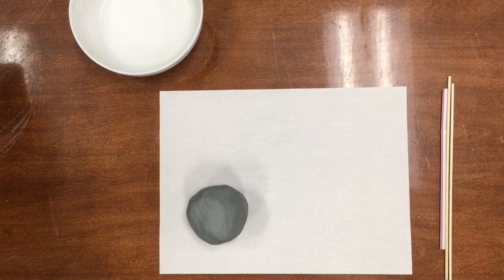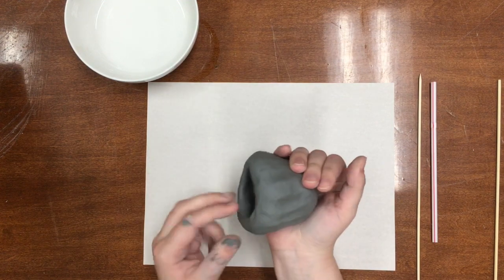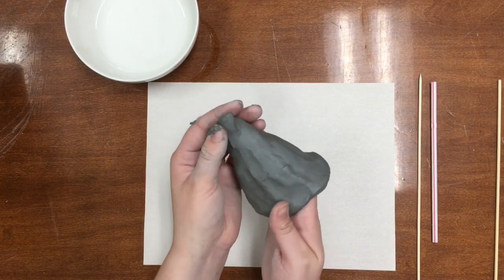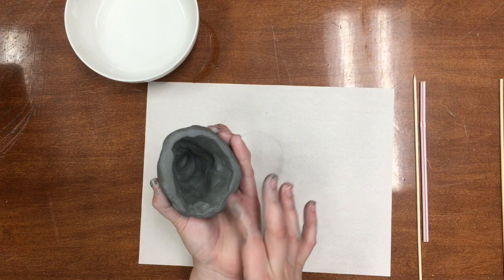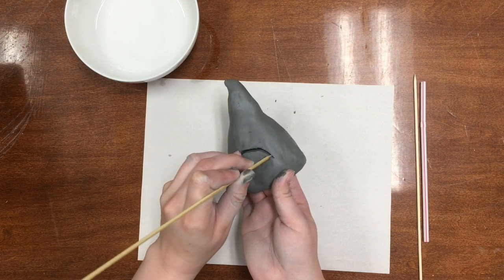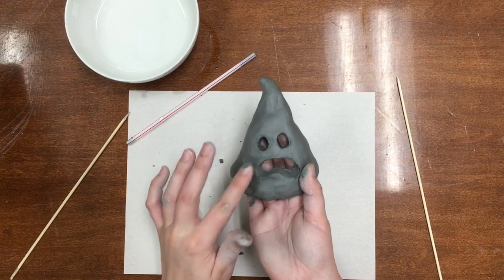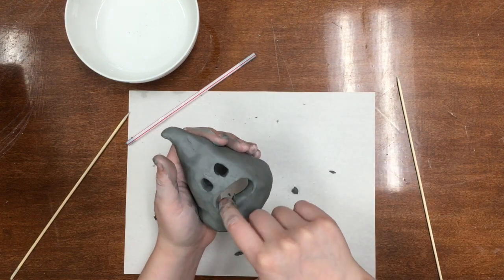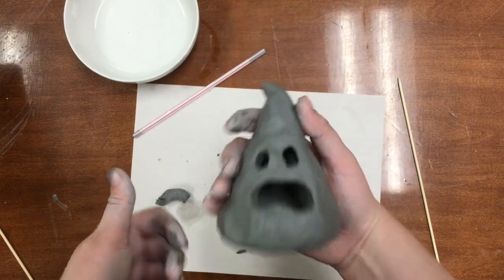Ghost Votives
This video is about Ghost Votives